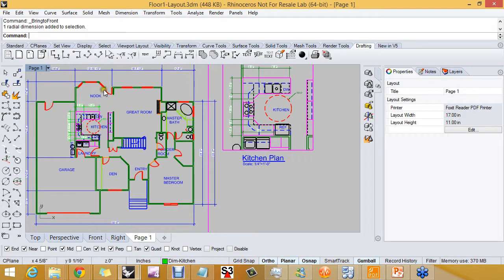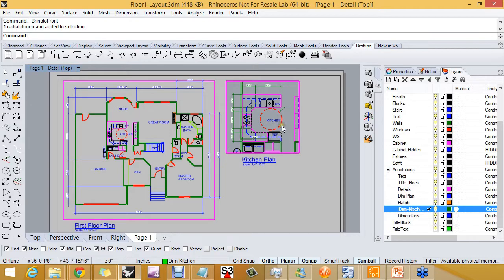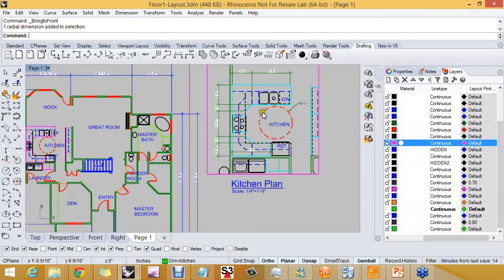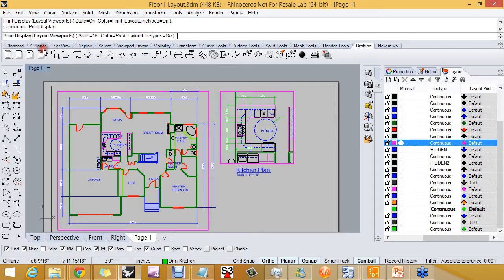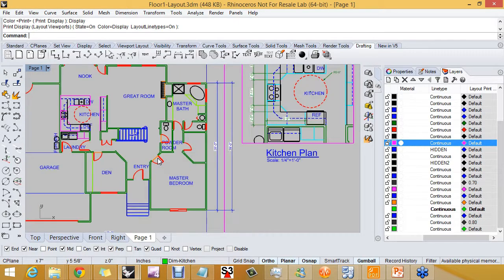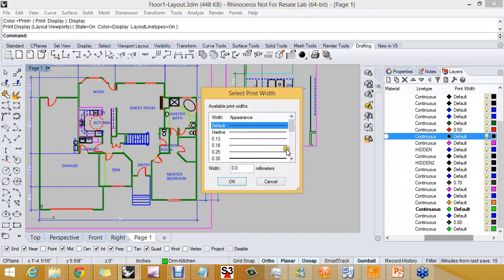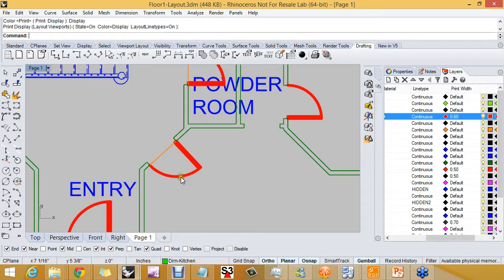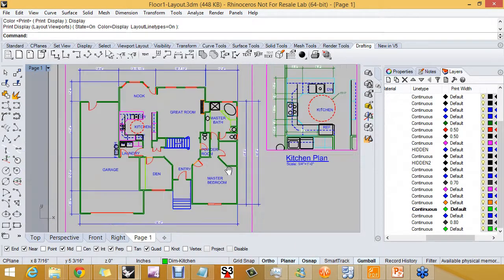18 Layer Setting Per Detail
Sometimes showing different objects properties in specific detailed views is important. This video shows how you can assign properties by a detailed view.